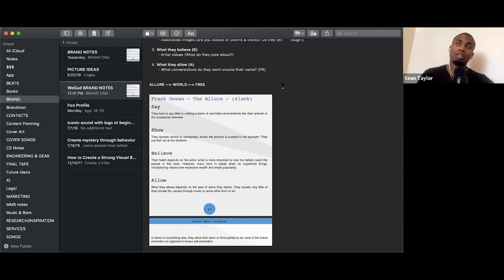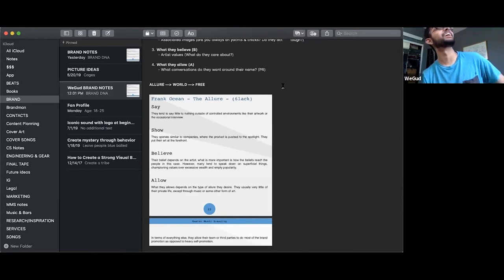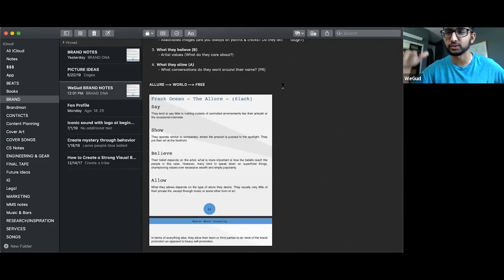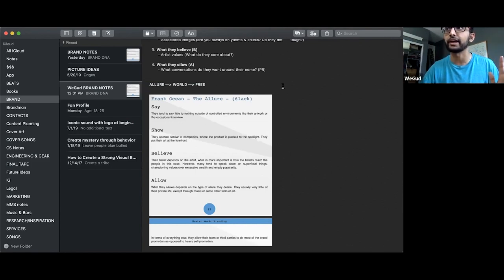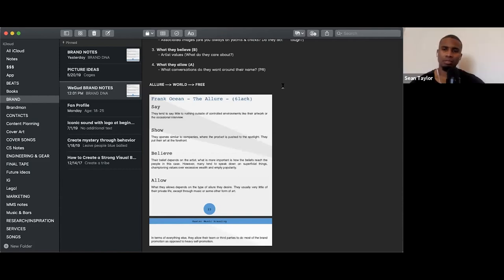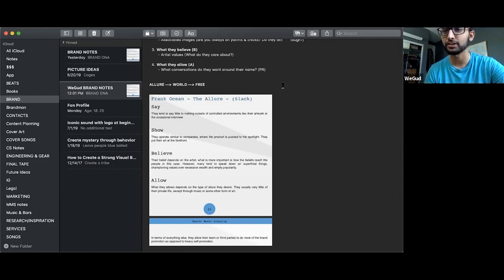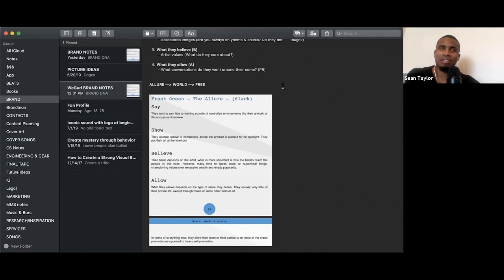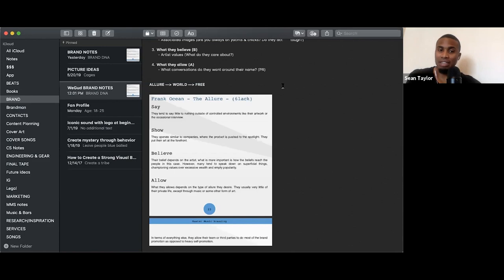Retention Is A Part Of Every Artist’s Growth